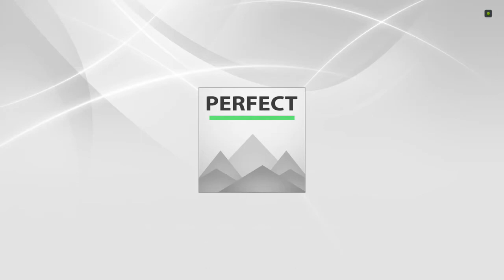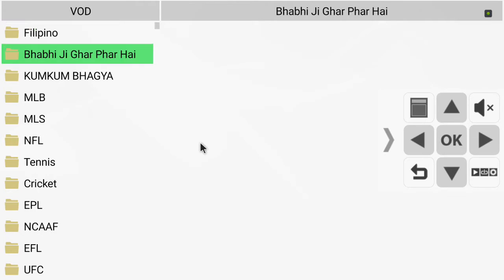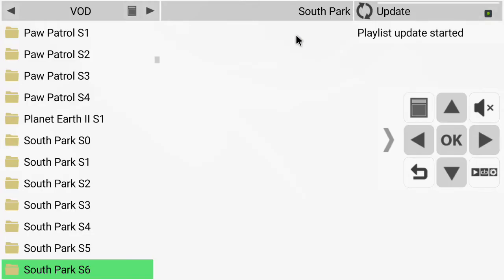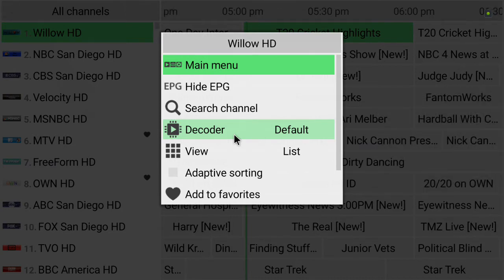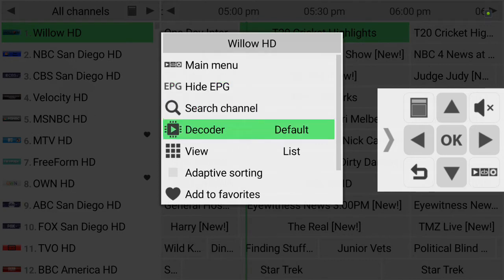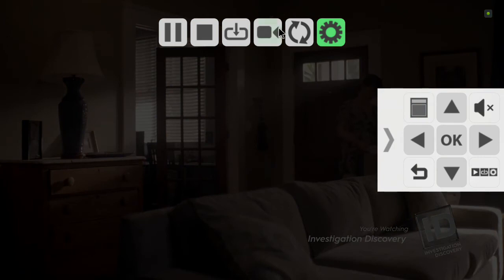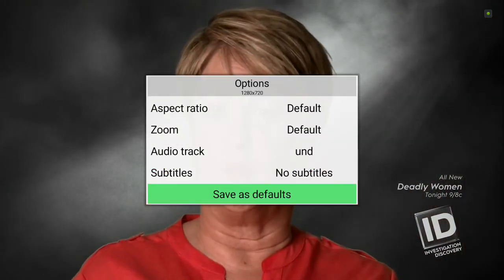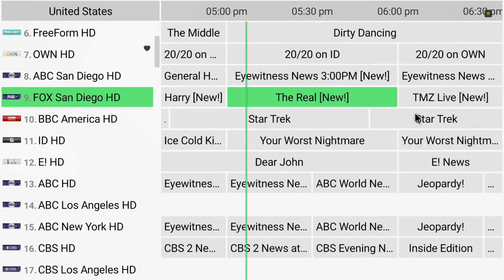Perfect Player Menu Navigation And Guide Tips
*SAVE $$$ WITH CHEAPER & FREE ALTERNATIVES TO CABLE TV*

A few tips navigating the Perfect Player Menu and a Guide troubleshooting tip.

COMMENT WHAT YOU LIKE ABOUT PERFECT PLAYER.